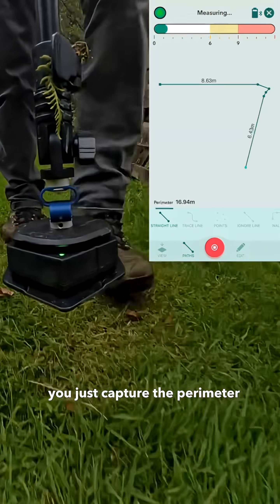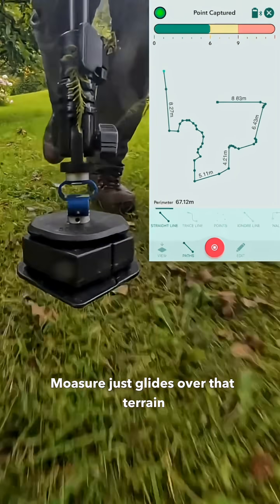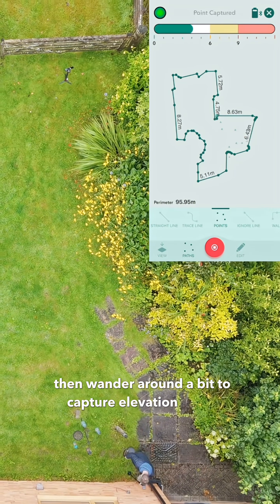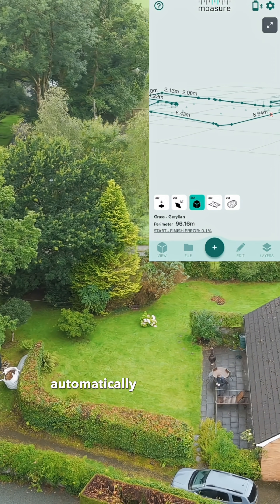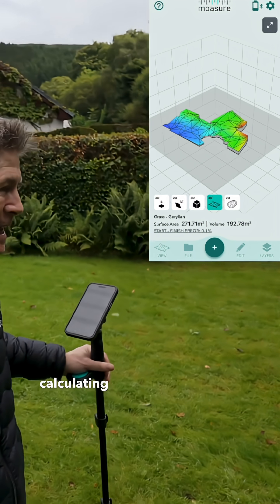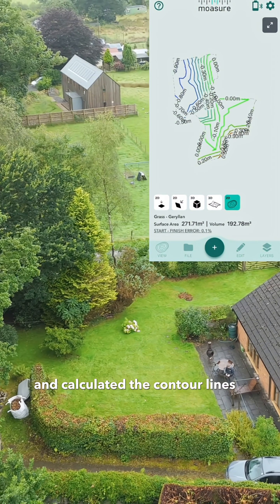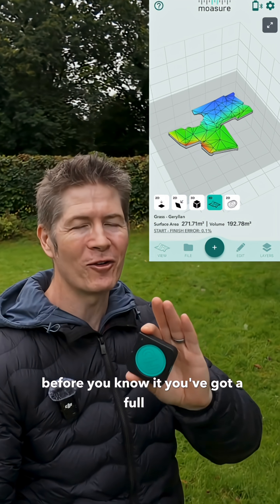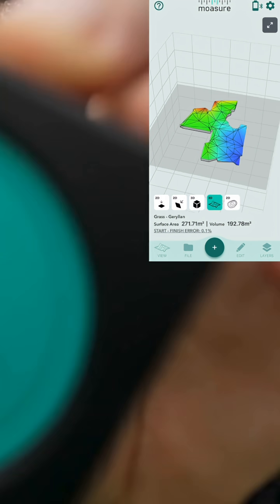Create a 3D terrain map with Moasure 2 PRO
Create a 3D terrain map in just a few clear steps.

First, Barry walks the perimeter, even where boundaries are irregular and difficult to measure, moving around obstacles as he goes.

Once the perimeter is captured, Moasure 2 PRO provides an accurate area and perimeter calculation.

Next, Barry plots points across the lawn, focusing on changes in elevation.

With those points captured, the Moasure app automatically generates a detailed 3D terrain map of the garden.